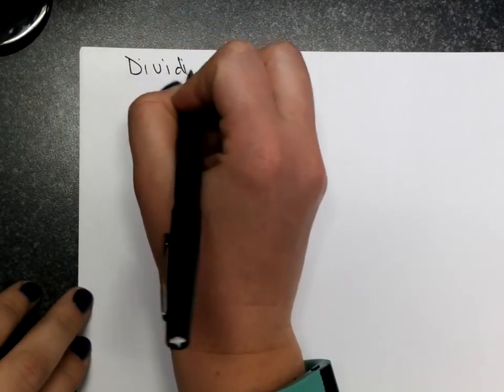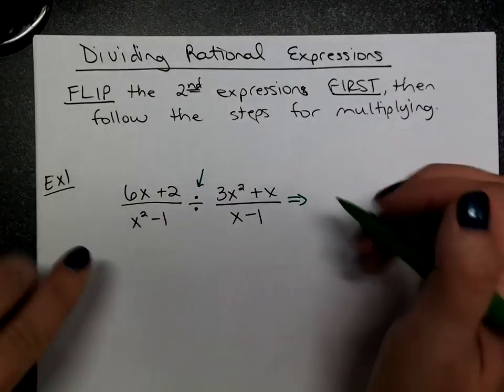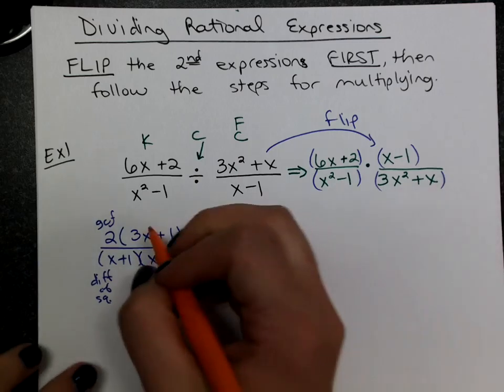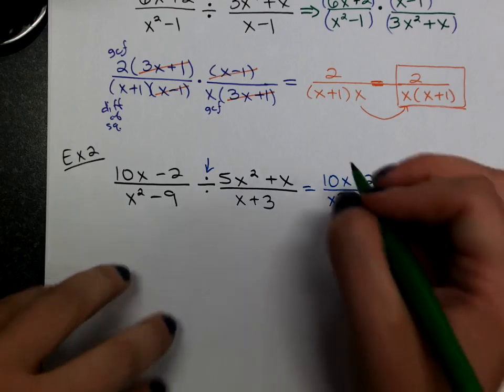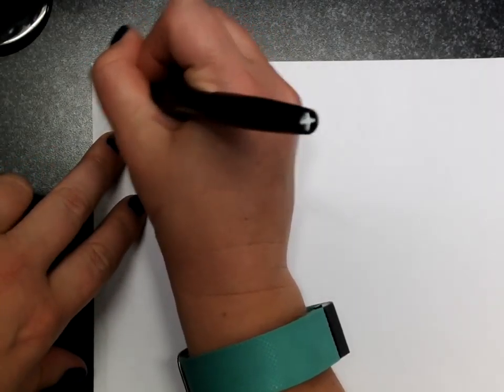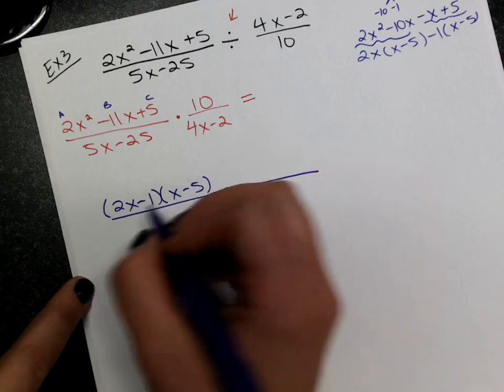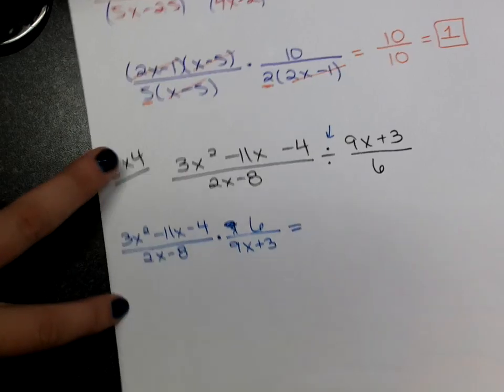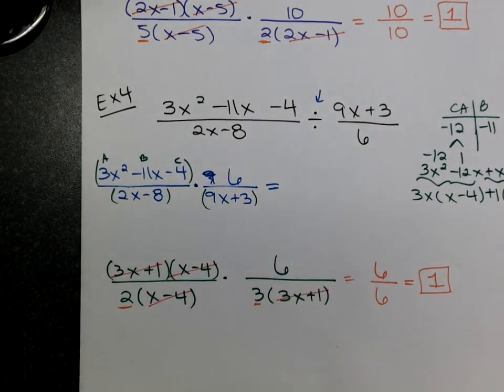Multiply and Divide Rational Expressions Part 2